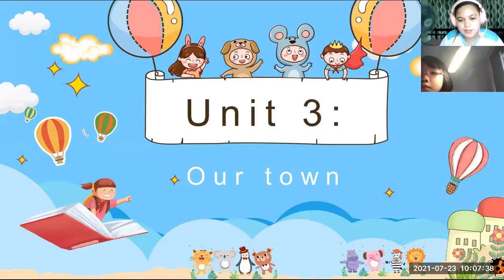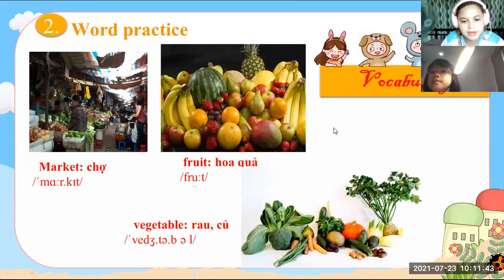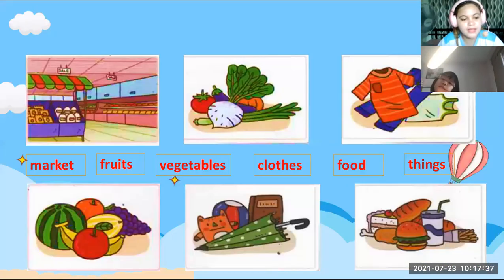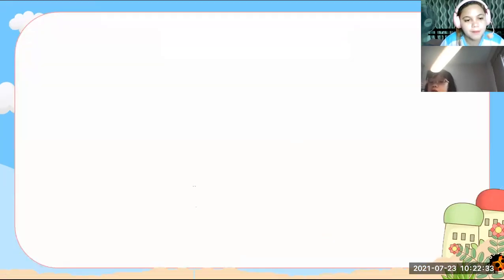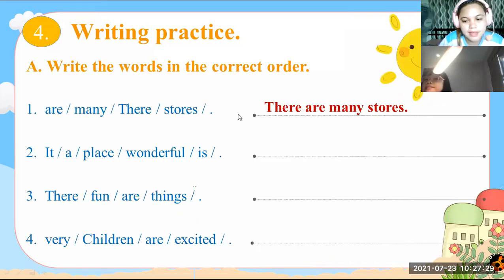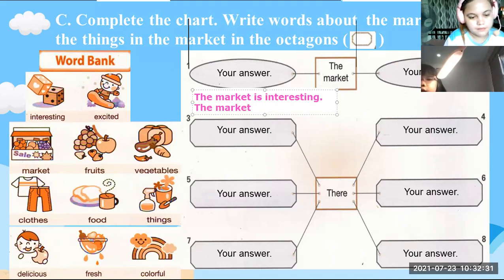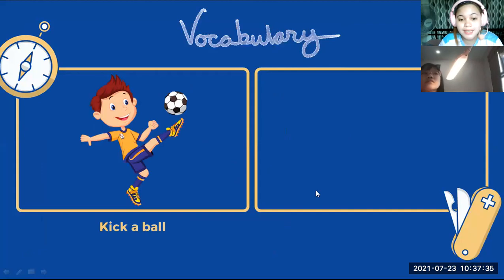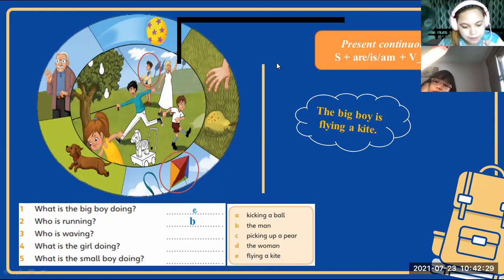pk2106064 7/23/21 starters unit 33 d / unit 34 lets go to the park